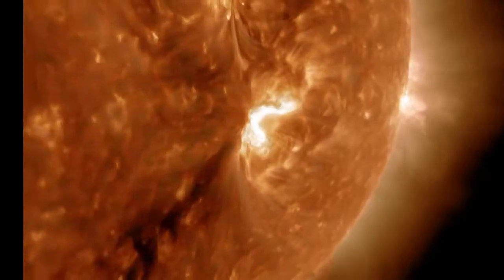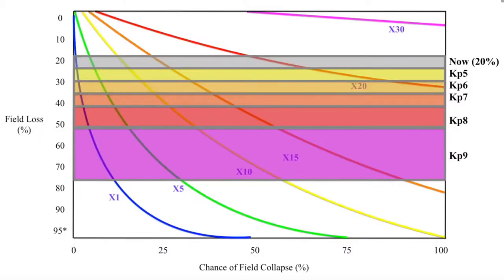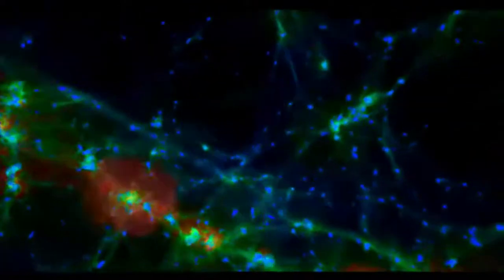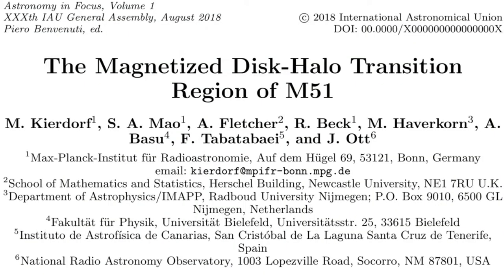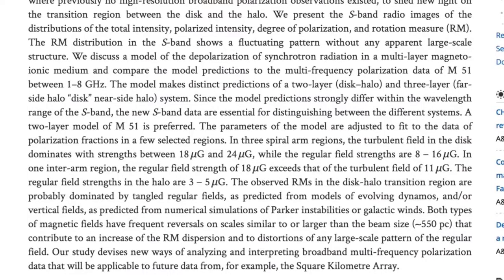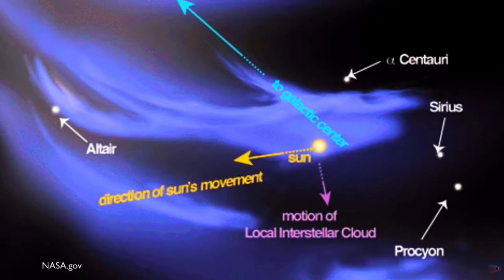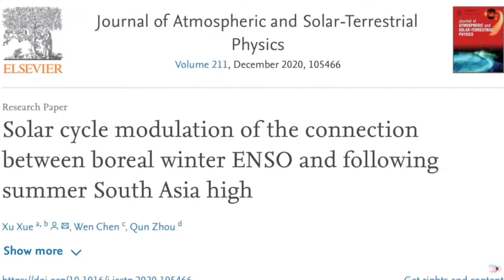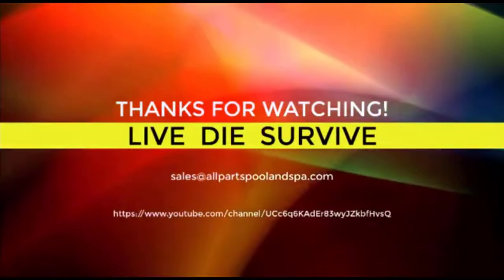E M P Solar Flare AND More